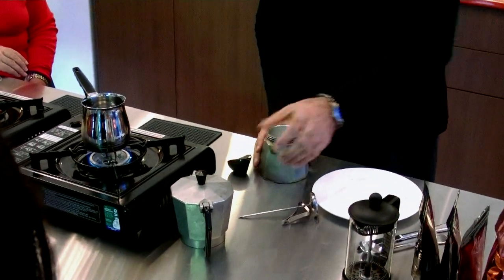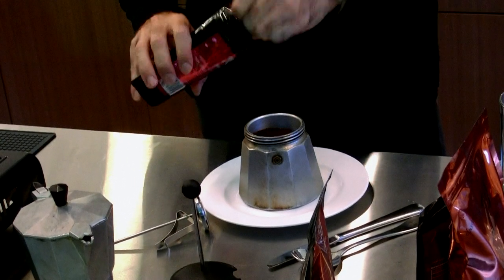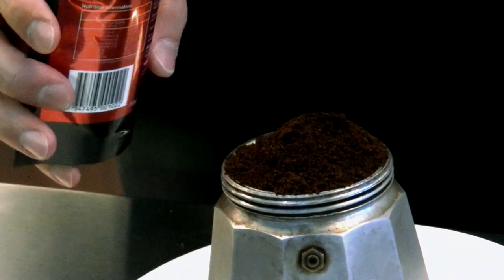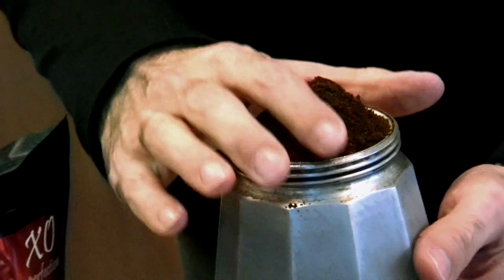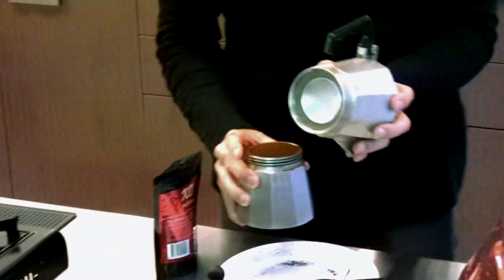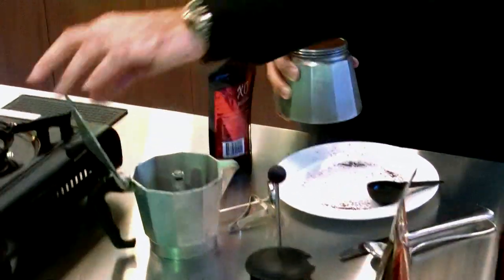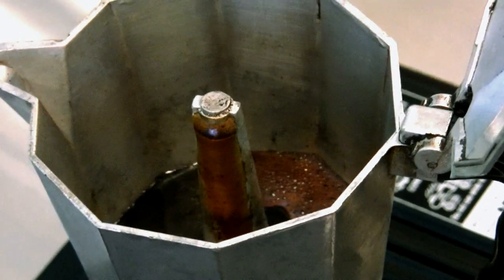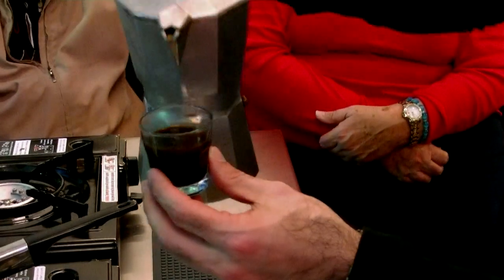How to Make a Stove Top Moka Pot Coffee - XO Coffee